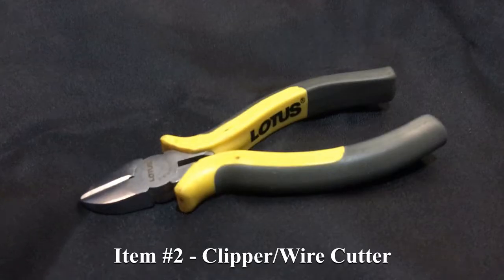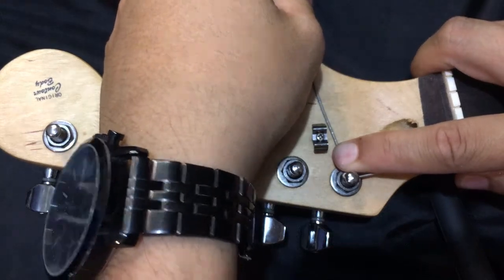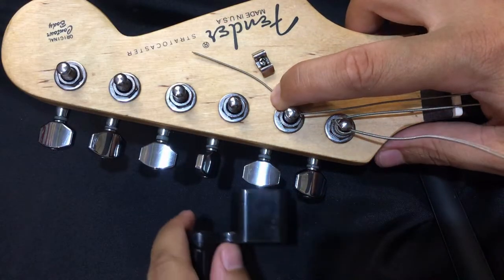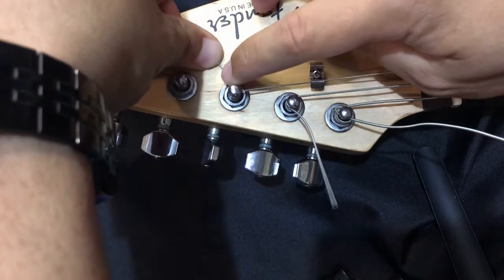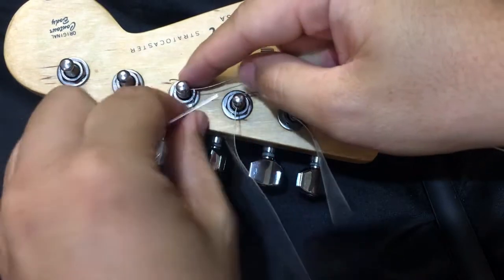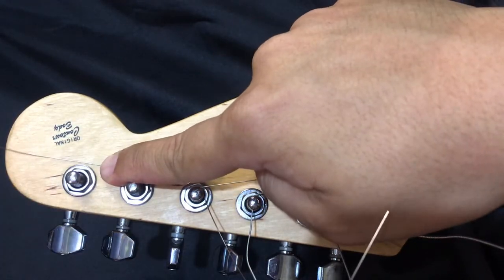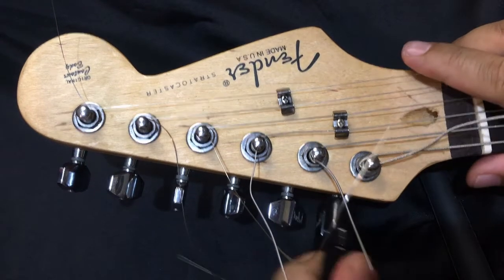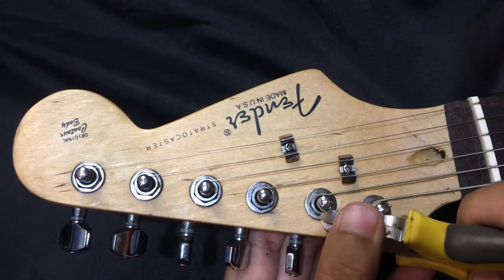How Pro's string their Guitars || The Locking Method (Dinomingo Sessions Ep. 1)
This video is a simple tutorial of the Locking Method Professional Guitarists use to change their guitar strings. This technique helps lock your guitar strings in place so they always stay in tune even without locking tuners.

TIPS & TRICKS:
#1 - Prepare all items beforehand
 #2 - Cylinder holes are facing sideways
 #3 - Insert all 6 strings on the bridge
 #4 - Locking Method:
                a) Circle around, insert underneath the string towards you.
                b) Wrap around, above the string away from you.
 #5 - Utilize fingers to stabilize strings preventing back and forth movement
 #6 - Trim loose ends
 #7 - Finger stretch strings before tuning